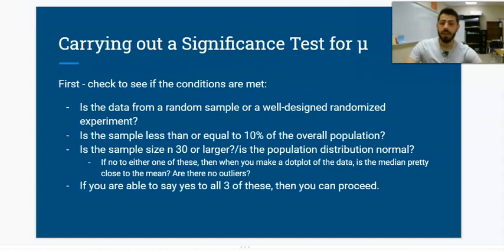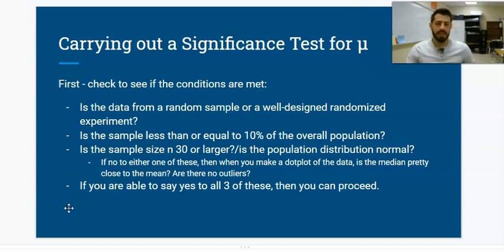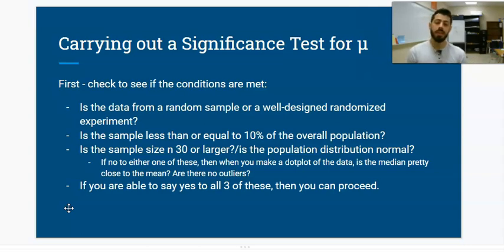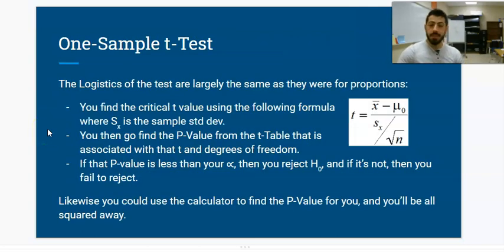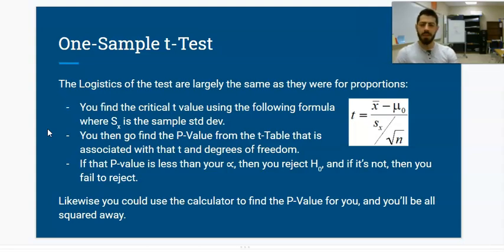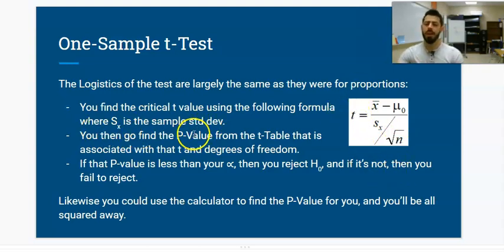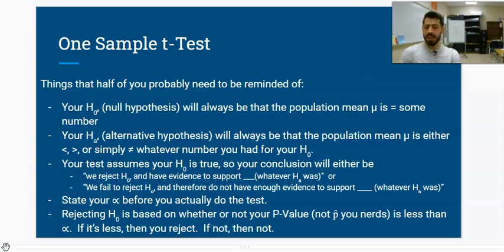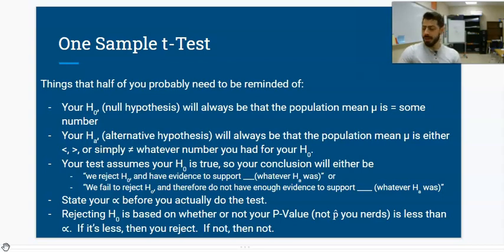Statistics 7.2 - One Sample t-test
This video covers Significance Testing for 1 Sample Mean